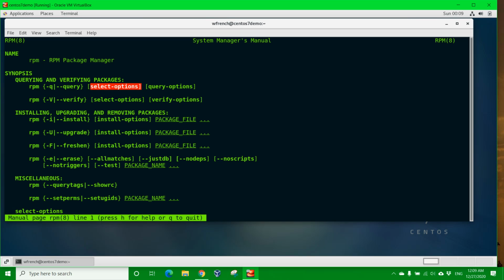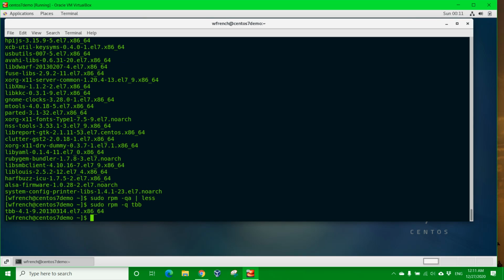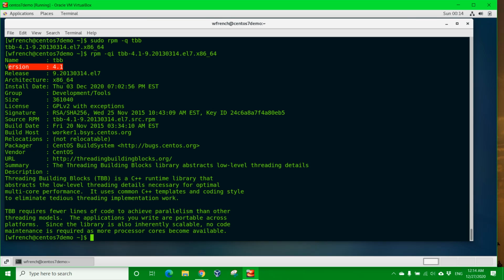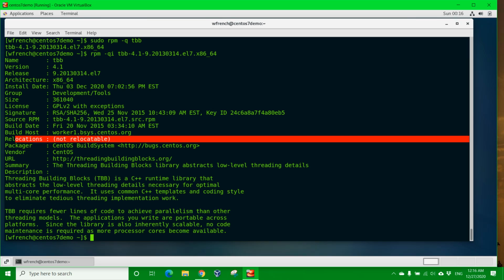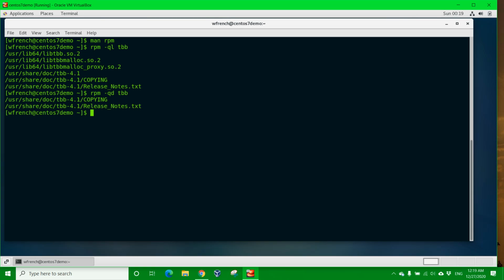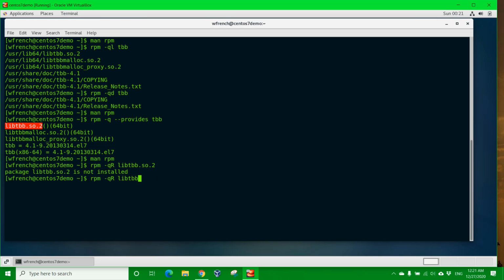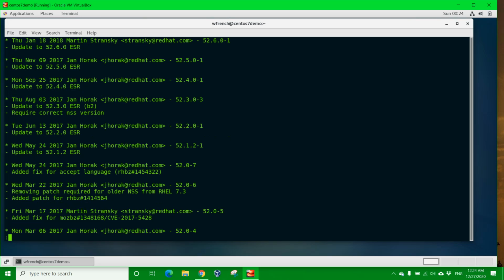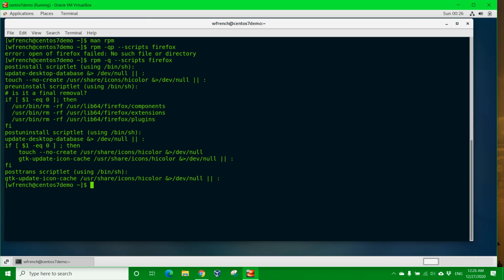Admin@LearnRHEL - BAS.006 - rpm query subcommands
Target Audience: Linux Users and Linux Engineers of RHEL variants
Subject: yum [list|search|info] commands
Details: Use the CLI tool rpm to query the system and learn about the package details available for packages already installed.